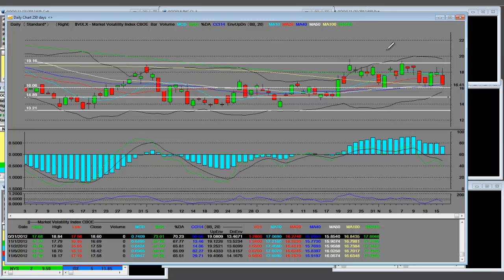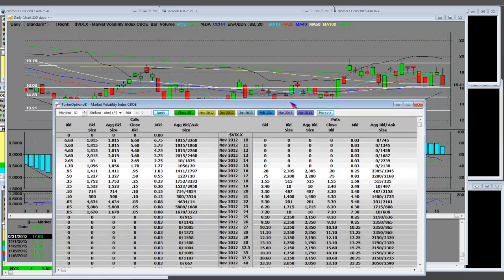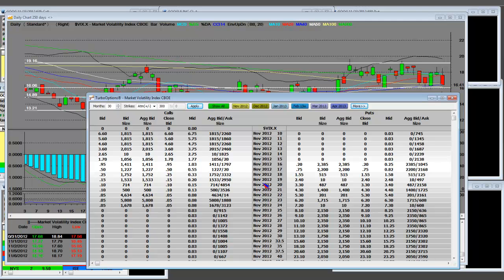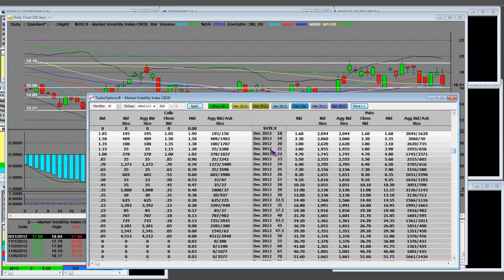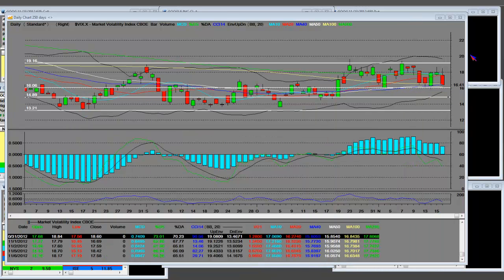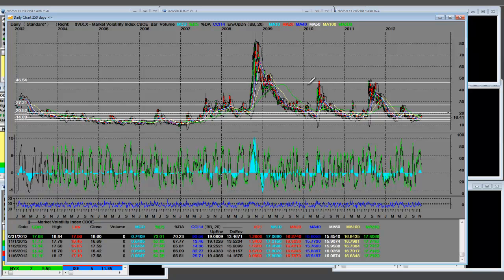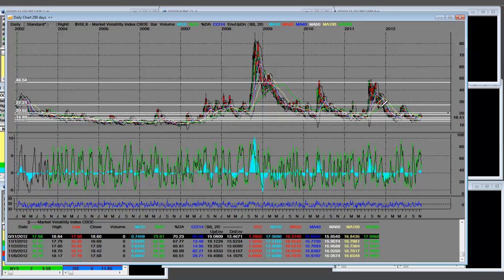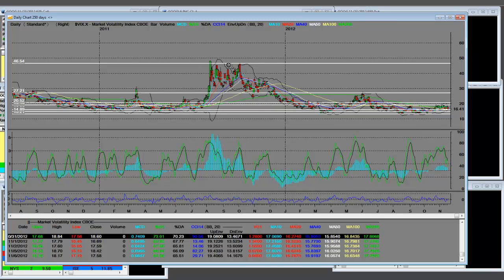Stock Index (VIX) Analysis & S&P 500 Volatility Index Weekly & Monthly Trends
Stock Index (VIX)Analysis & S&P 500 Volatility Index Weekly & Monthly Trends. In this live stock market trading educational video, we'll cover the widely covered $VIX and it's recent up move off the lows.

Other Links